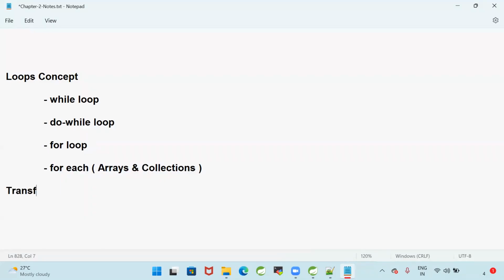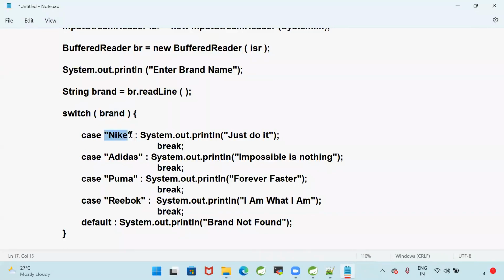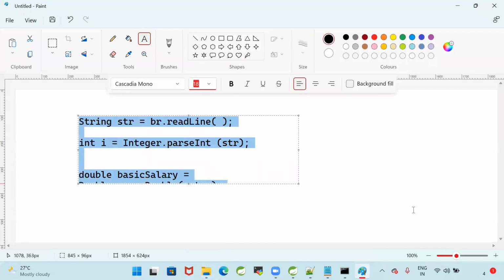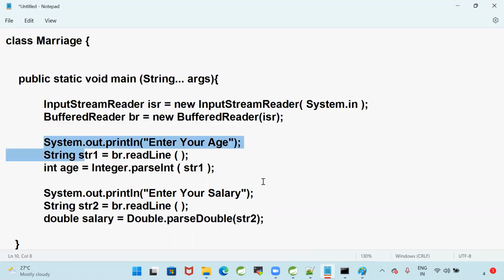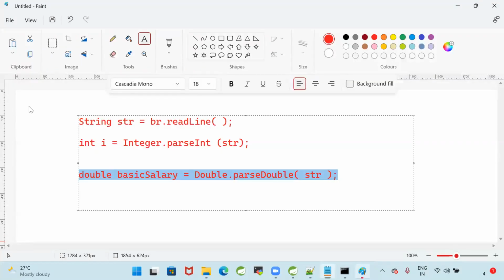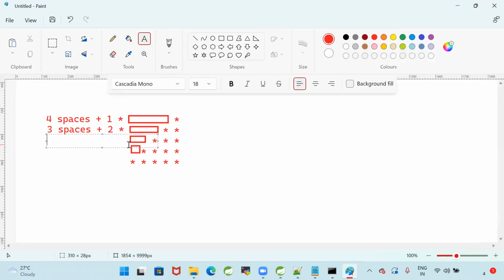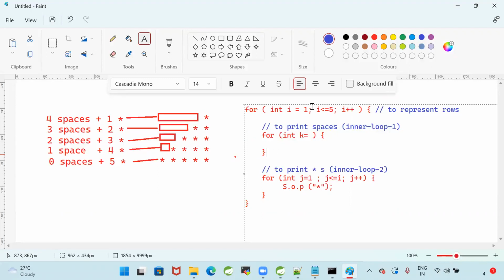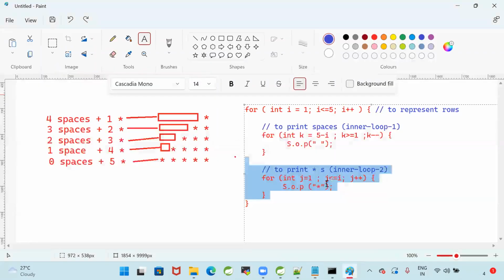Core java tutorial for beginners Lecture 16 || Smart Java Developer